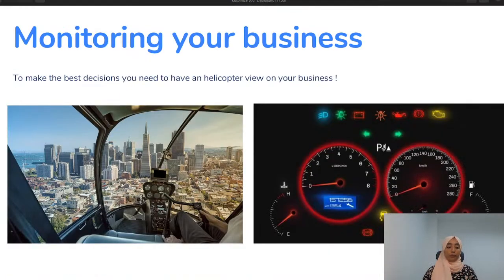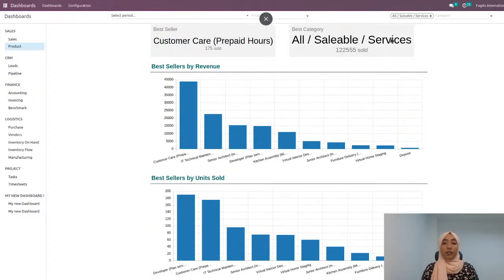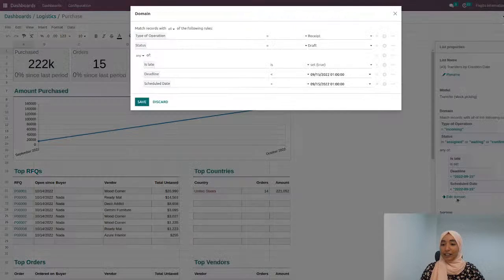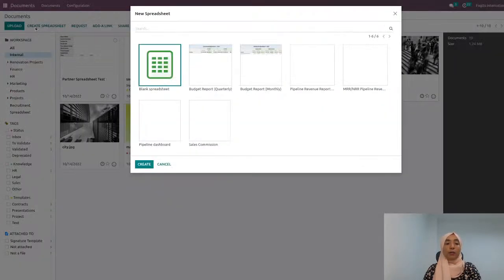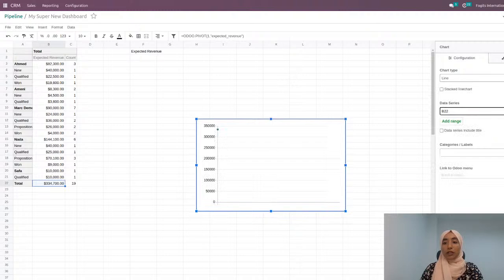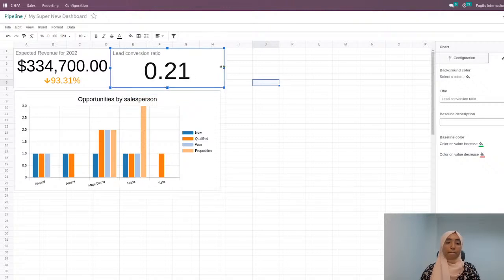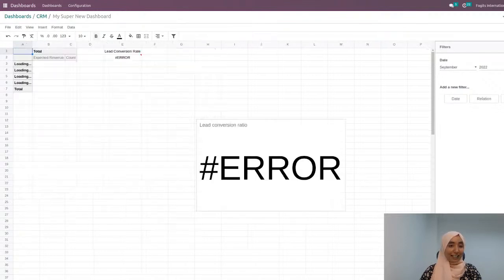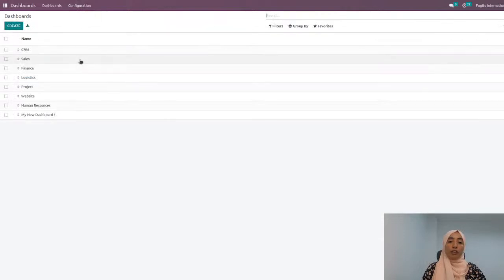Customize your dashboard-Odoo V16